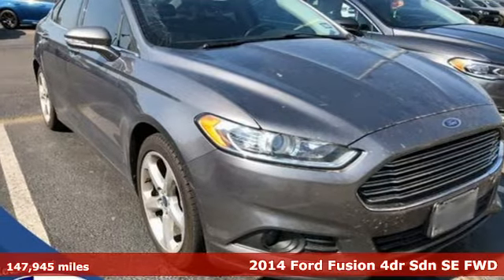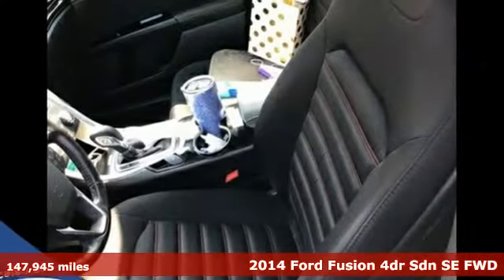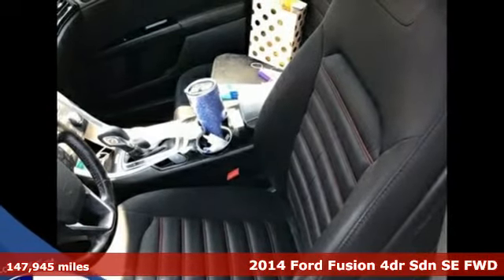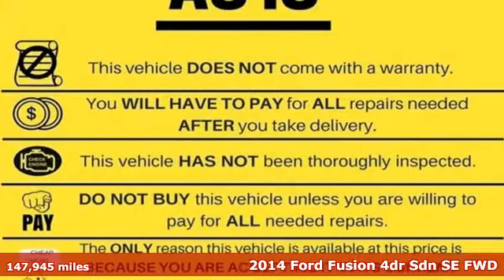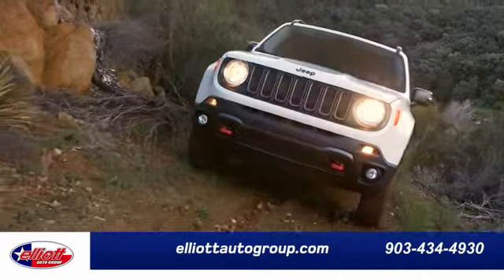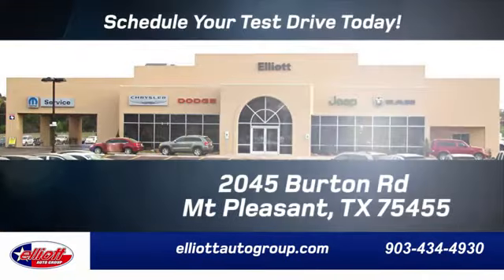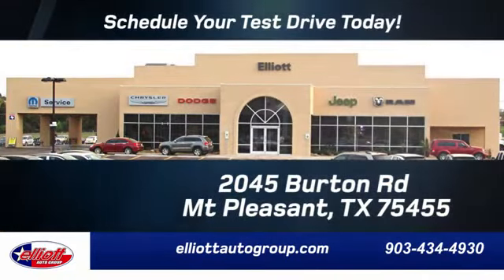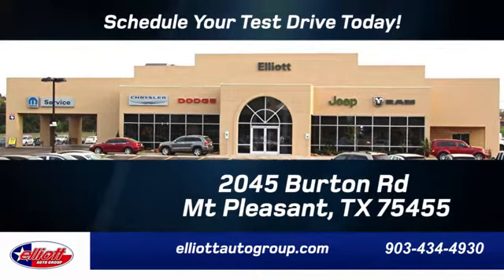Used 2014 Ford Fusion Mt Pleasant TX Sulphur Springs, TX F9193A - SOLD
Year: 2014
Make: Ford
Model: Fusion
Trim: SE
Engine: 2.5L iVCT
Transmission: 6-Speed Automatic
Color: Gray
Interior: Ebony
Mileage: 147945
Stock #: F9193A
VIN: 3FA6P0H74ER305912

Address:
2055 Burton Rd.